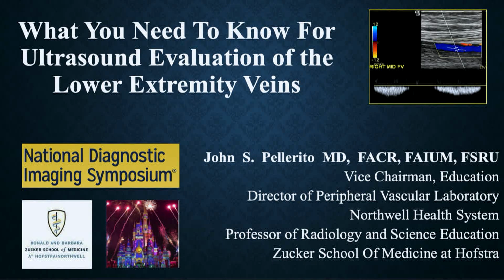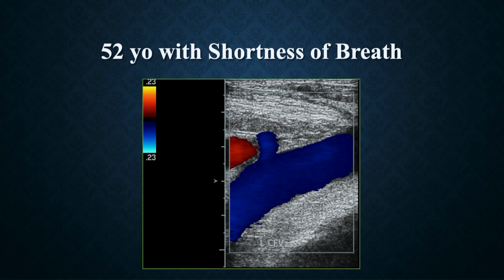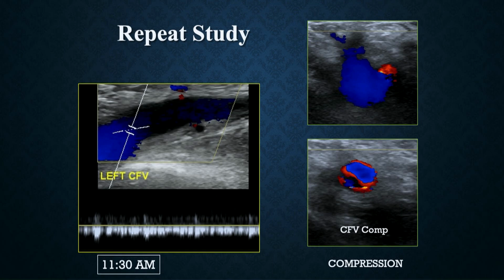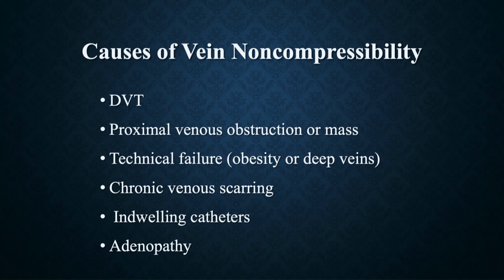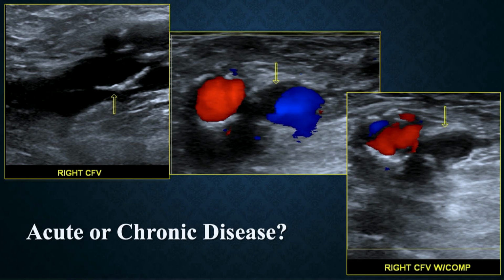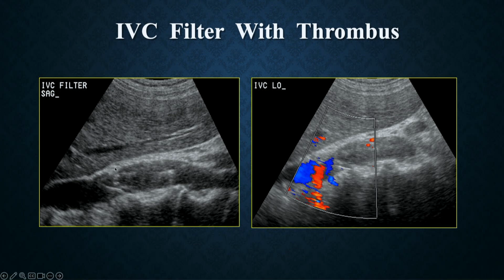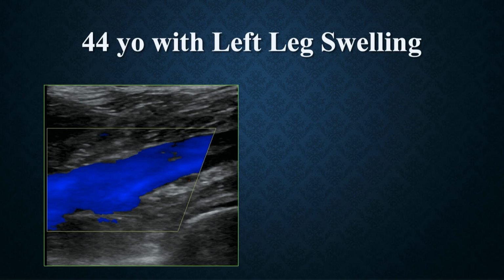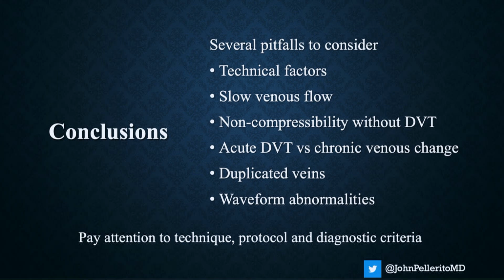061 What You Need to Know for Ultrasound Examination of the Lower Extremity Veins Medstudylab.com